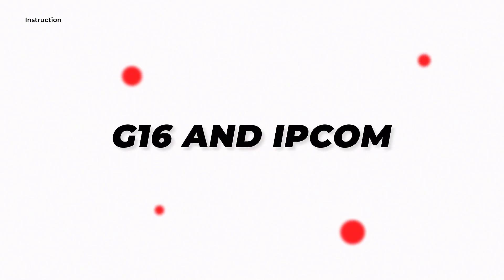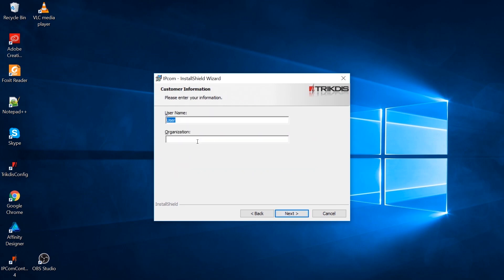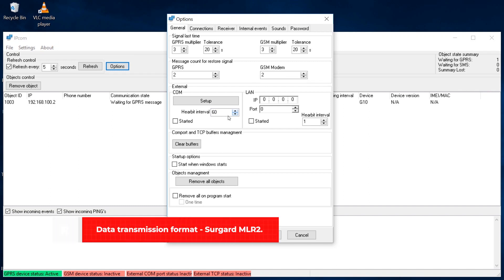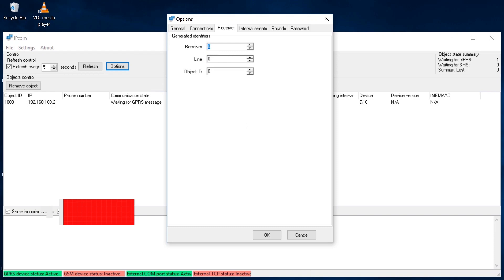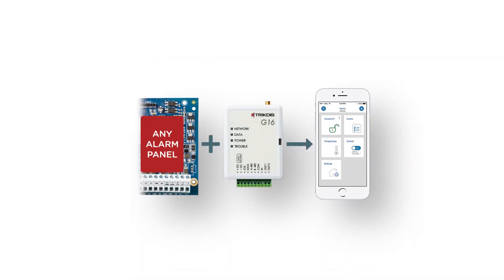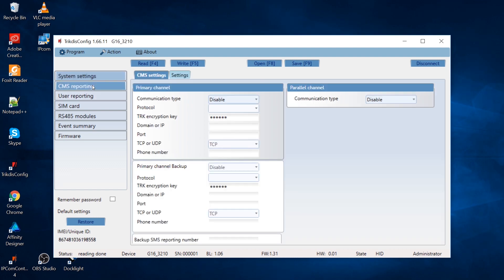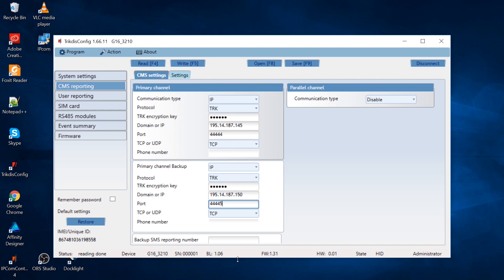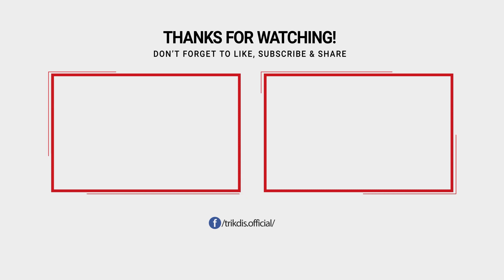Installation and configuration G16 with IPcom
In this video, you will see how to install and configure IPcom software. This software
receives messages from communicators and forwards them to monitoring software.
Later we will demonstrate how to set up a communicator to send messages to the Central
Monitoring Station.

Links used in tutorial:
Software:

We love getting your letters. Send it here:

UAB "Trikdis"
Draugystės str. 17,
LT-51229 Kaunas,
Lithuania